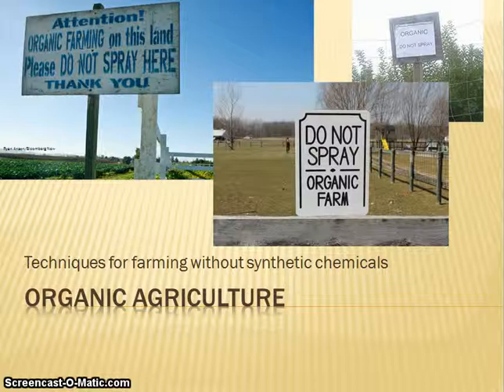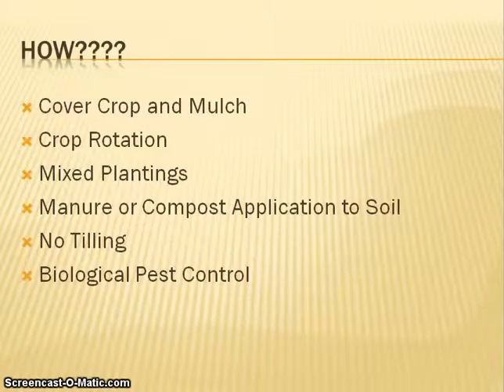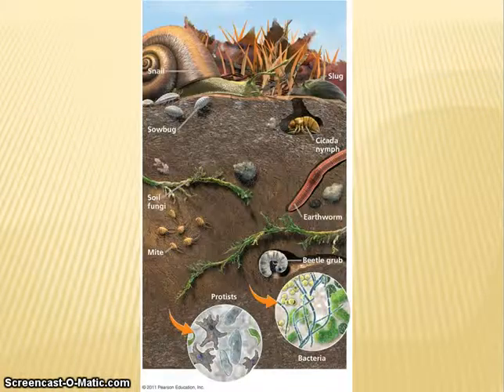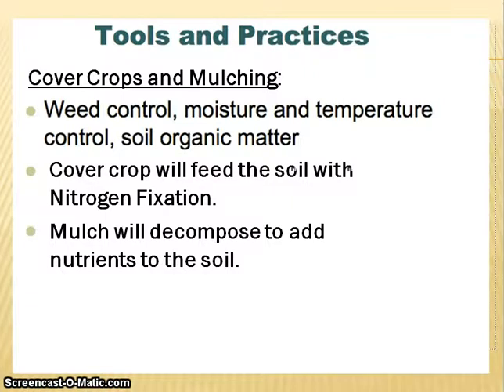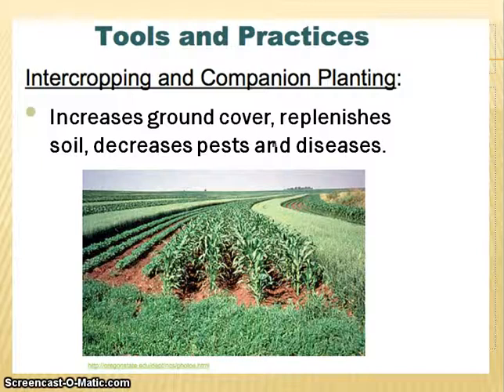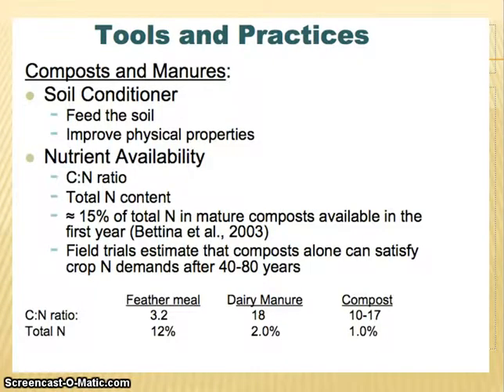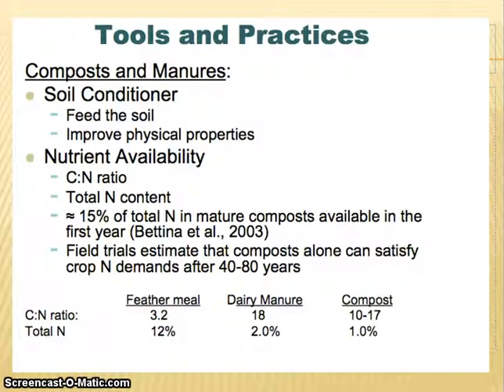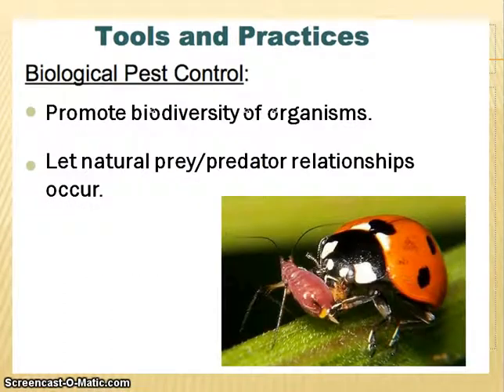Organic Alternatives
Description